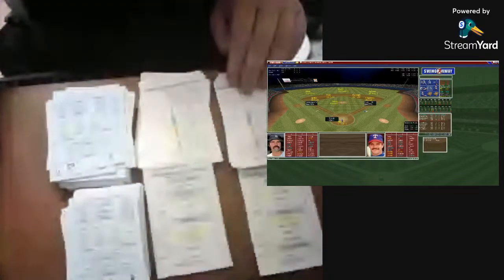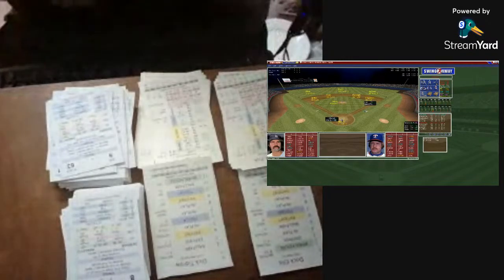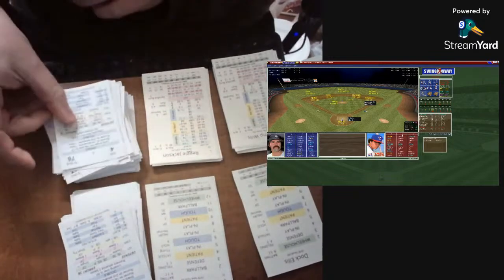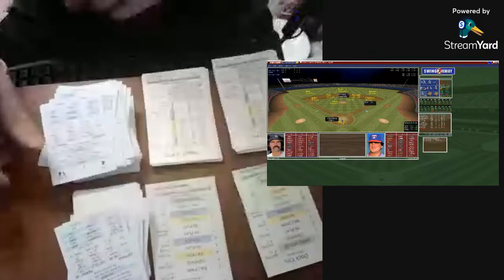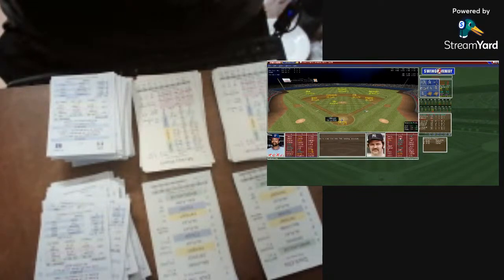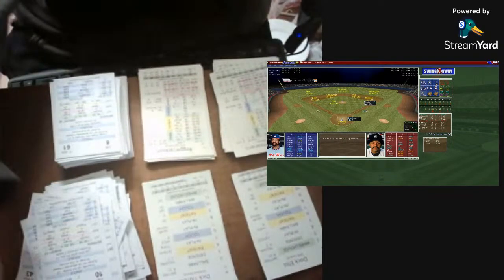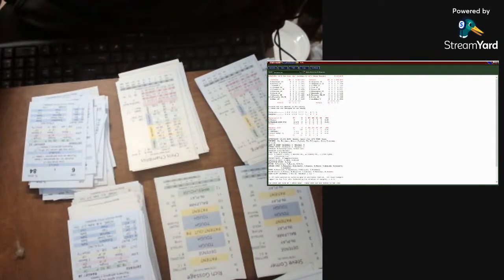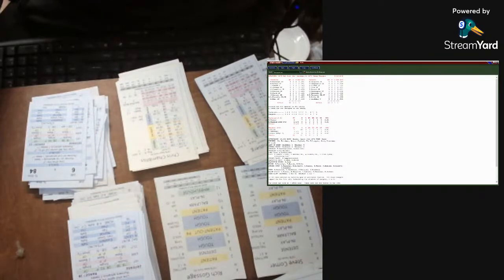Pay off Pitch 1978 Yankees vs Rangers 4/10/1978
Yankees vs Rangers 1978